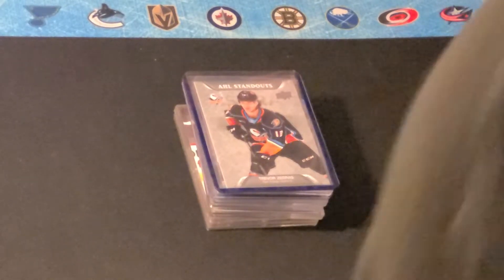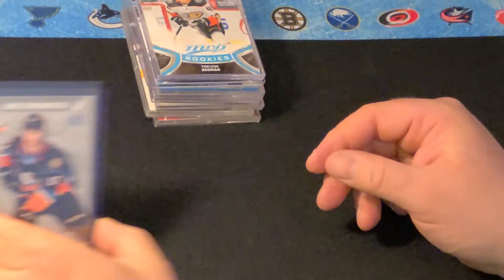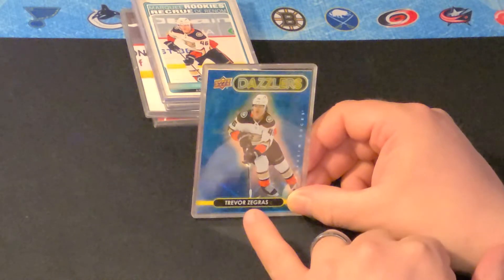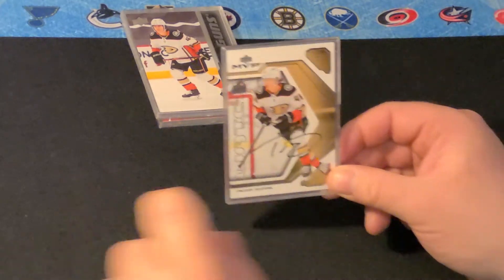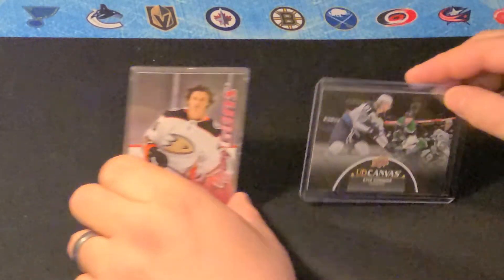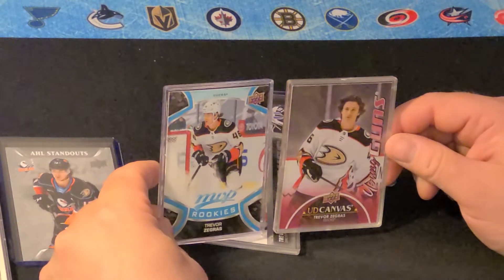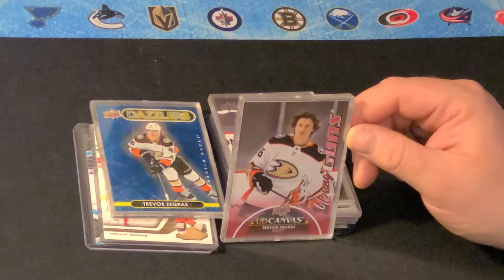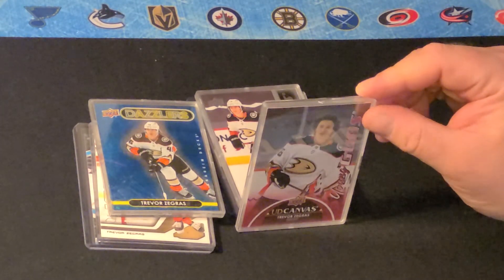Trevor Zegras Hockey Card Profile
Trevor Zegras hockey card profile including top rookie cards, AHL cards, specialty cards and insert cards